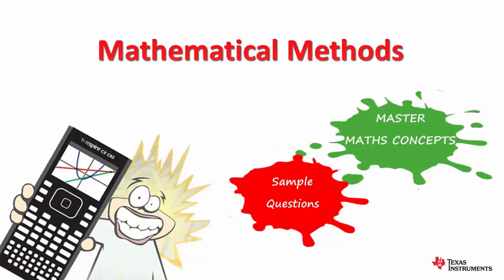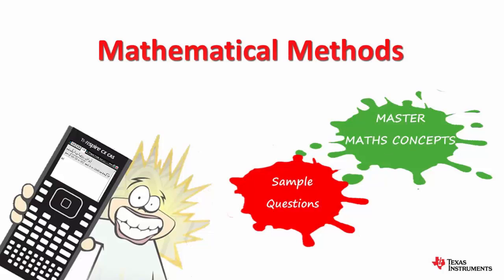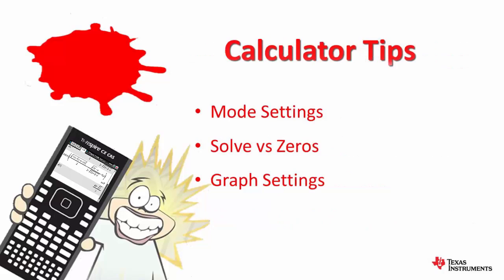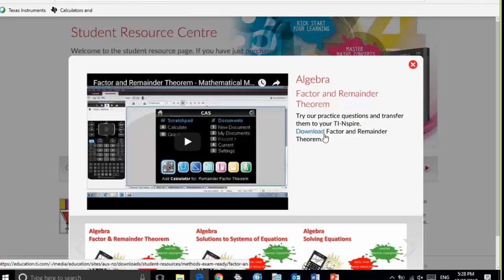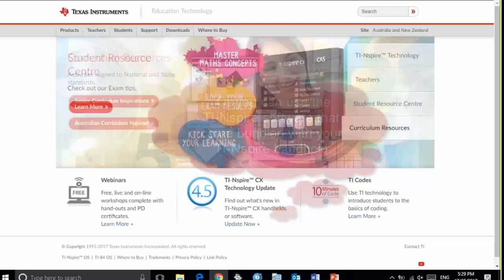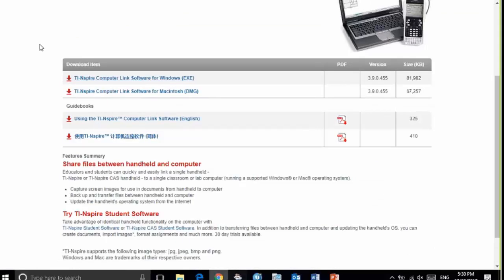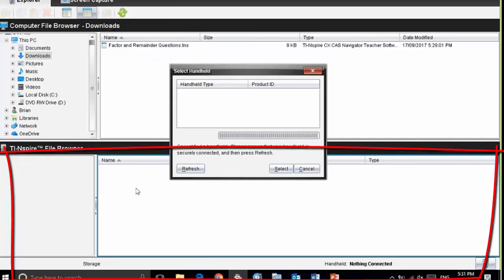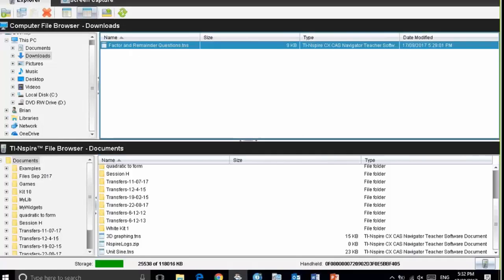Introduction to Mathematical Methods - Exam Readiness Student Edition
Introduction video for Texas Instruments - Mathematical Methods Exam Readiness Student Edition.